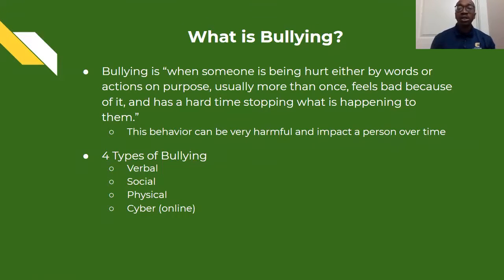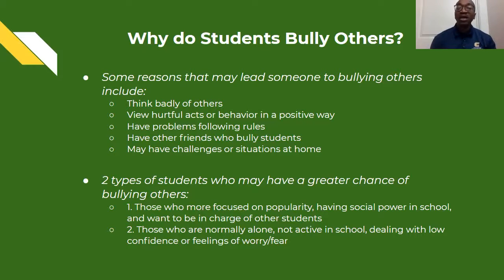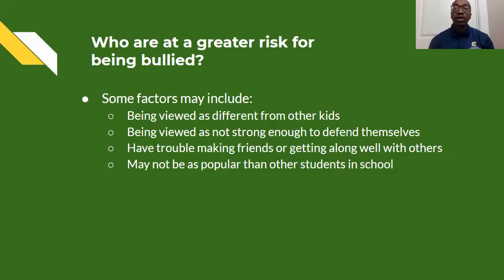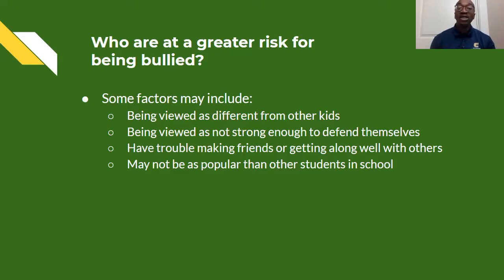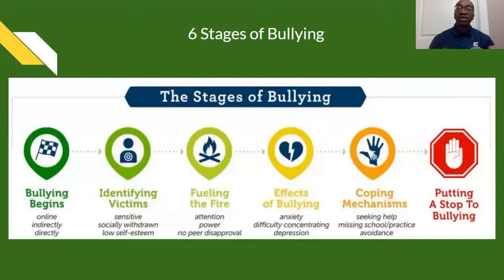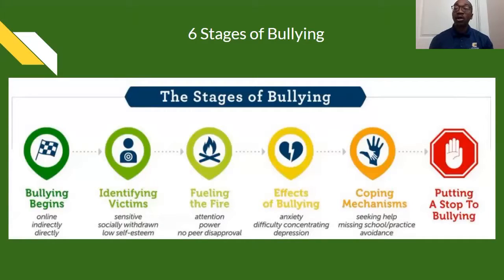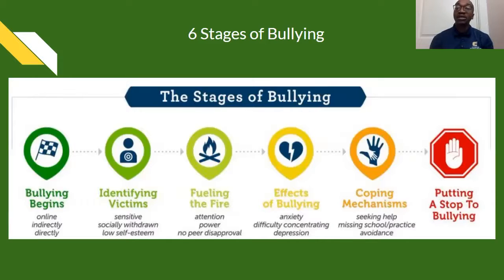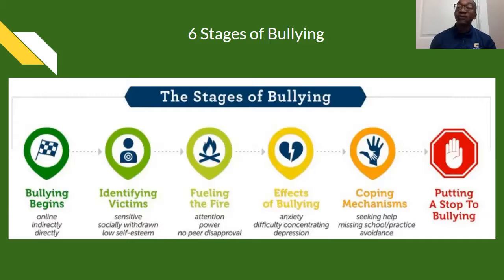Emerald Academy - Stand Together 2021!